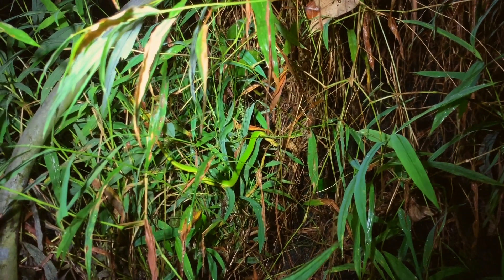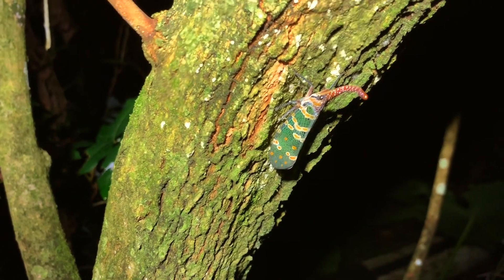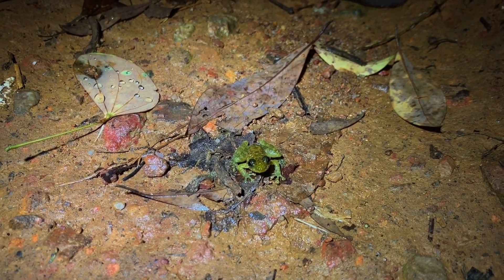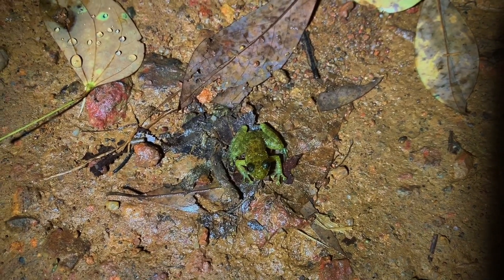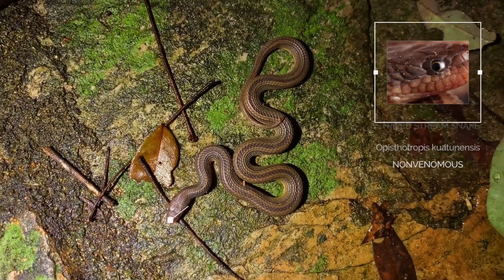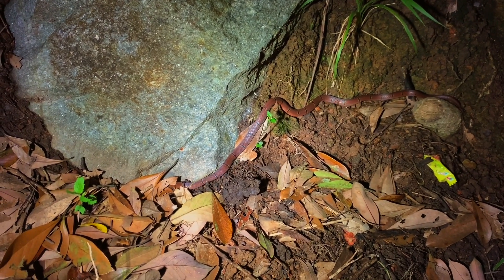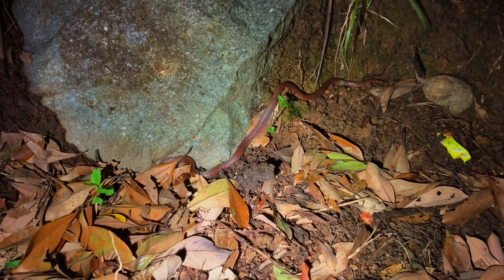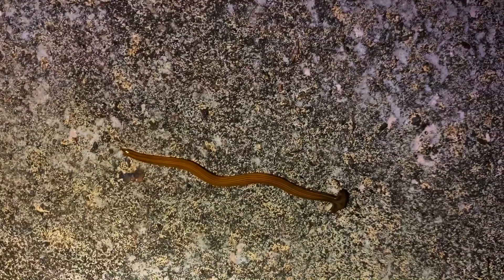Vipers, Stream Snakes and Coral Snakes in Hong Kong!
We find Vipers, Stream Snakes, and Coral Snakes in this SnakeID TV Hong Kong Herping Vlog.